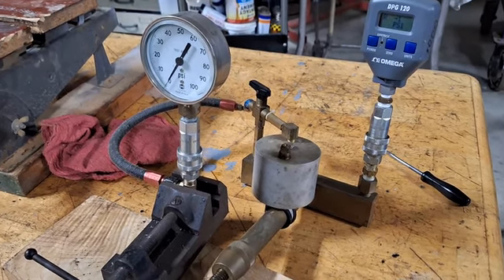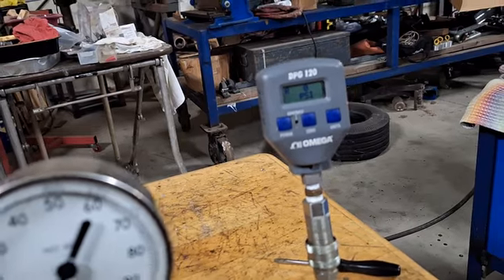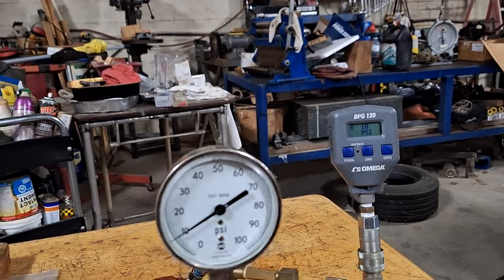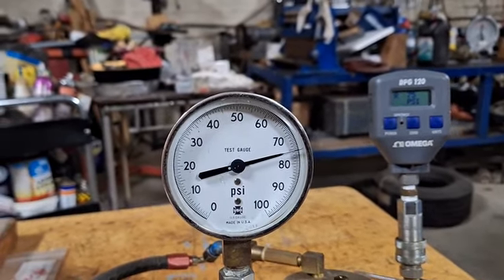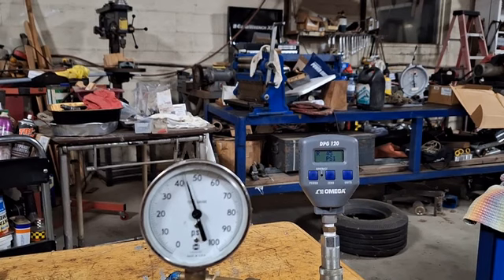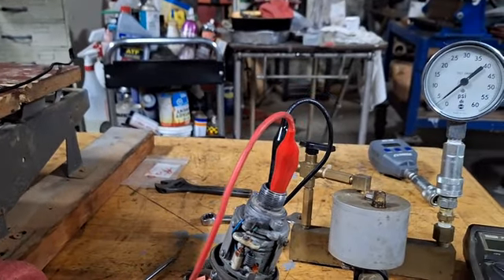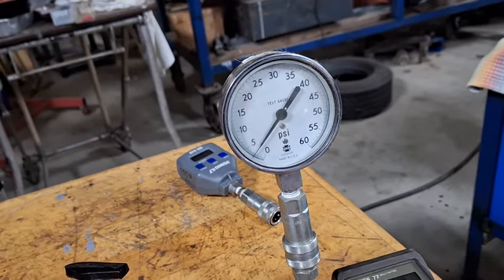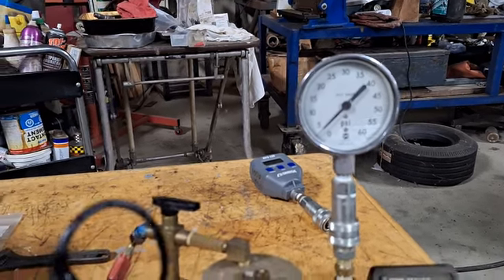How to Test Pressure Gauge or Switch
Barfield Pressure Tester. Use a calibrated gauge to verify a gauge or pressure switch operation.